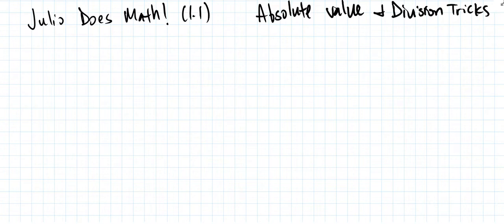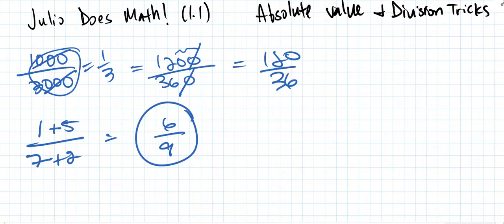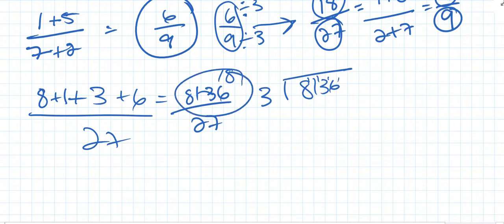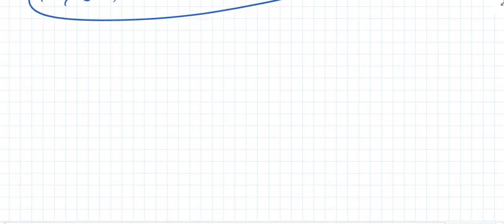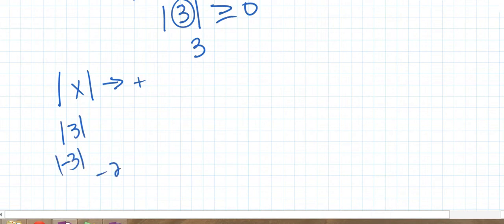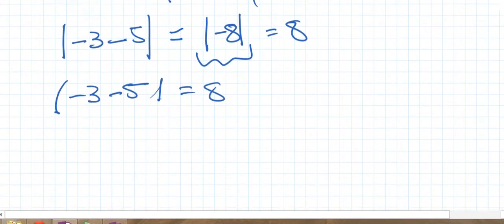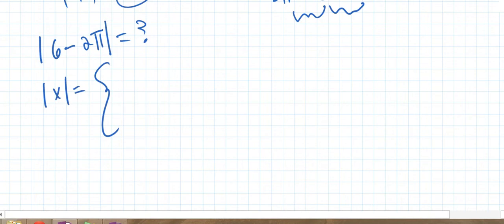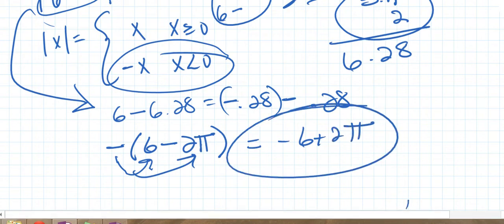Precalculus (Absolute Value and Division Tricks) [7/7]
Here we see some quick division tricks and explain absolute value.